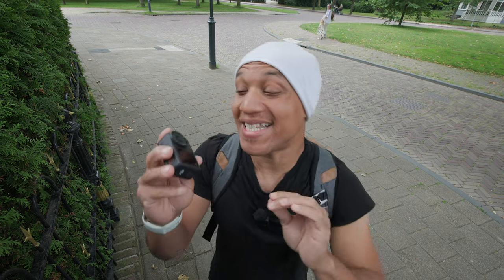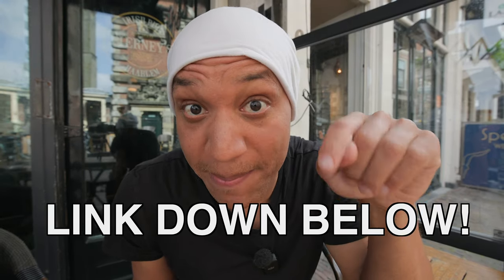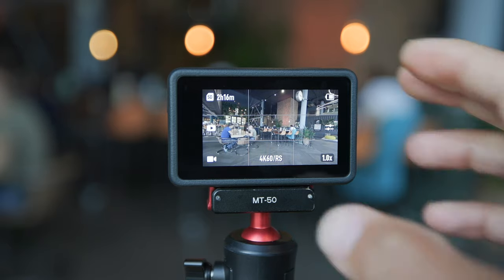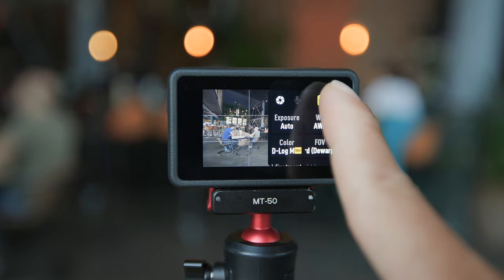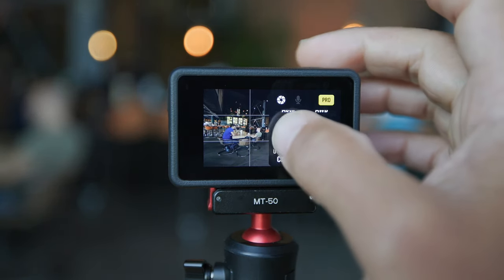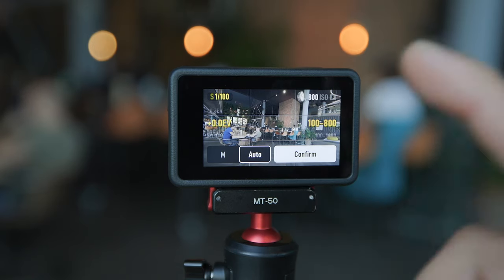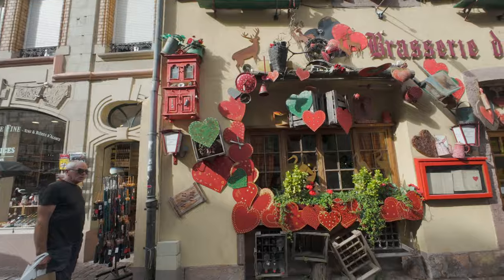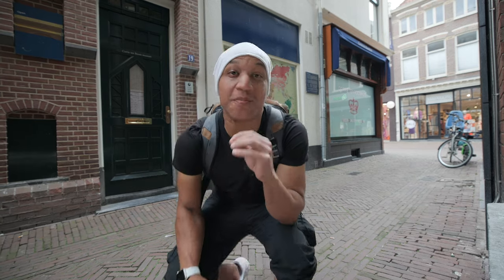BEST Video Settings For The DJI Action 4! Vlog Like A BOSS!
Sony ZVE1 Vlog Setup:
*Dji Action 2

*Canon R5C Vlog Setup:
- Canon R5c Body
- Canon 15-35 Lens
- Newer Tripod
- Comica Vimo C
Bonus:

The GoPro Hero 12 vs The New Dji Osmo Action 4 are both and are going to be going head to head. Be on the lookout.

Here is the New DJi Osmo Action 4 is coming and We have some leaks for it!  I wonder how The New GoPro Hero 12 will do against it!

The Dji Pocket 3, Gopro Hero 11, and the iPhone 14 Pro are Coming! And there supposed
to be some serious DRIP! There's been a bunch of leak for The iPhone 14 Pro, Dji Pocket 3 and Gopro Hero 11 and the leaks are good!

My Demands and Wish List for the Dji Pocket 3 are as Follows:
Bigger sensor (1 Inch)
Better Color Science and Skin Tones
4k120 and 5k30
Built in Wifi and Bluetooth
New Settings for sharpening and Picture Profiles
A bigger screen would be nice but is not a must

So is the Dji Pocket 2 worth it in 2022? Well.. Thats where things get a bit tricky.

In my Last video Sony Zv1 The best Vlogging Camera in 2022, The Dji Pocket 2 or The Sony Zv1?
Credit of Dji Pocket 3 render: ROO's Review

*Looking to Cop Some Dji Action 2 Drip:
Smallrig Cage
Smallrig mount
SmallRig Charge mount
SmallRig Camera Cage

Looking to pick up one of these babies... I gotchu Pimp!
Sony Zv1